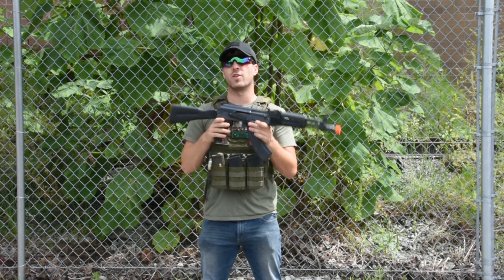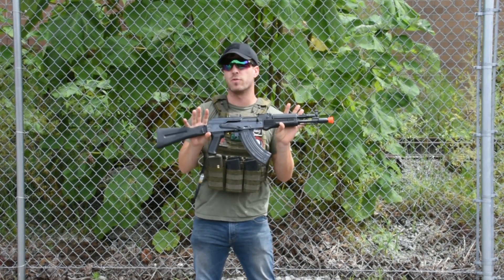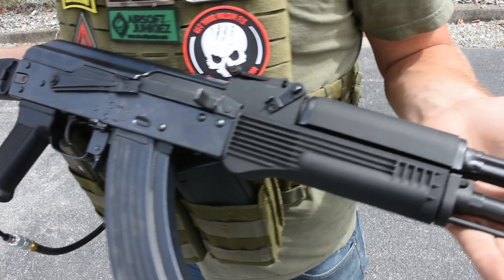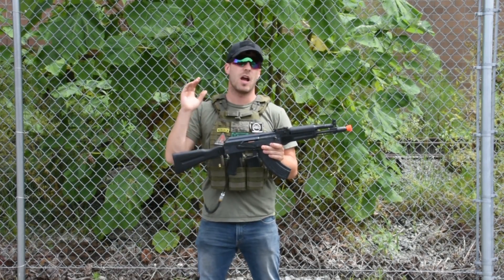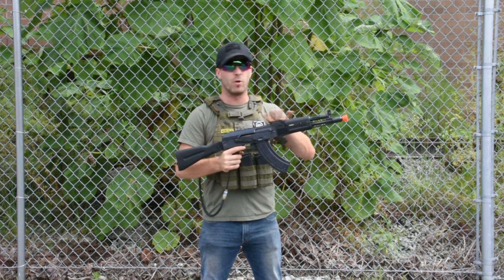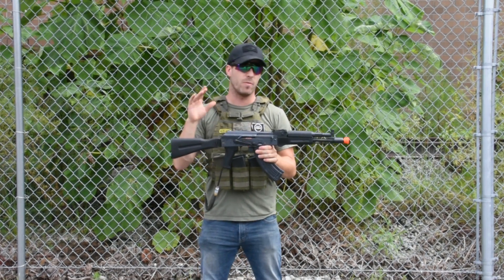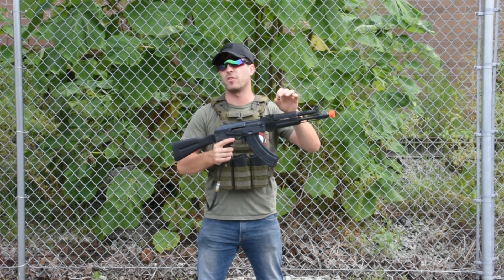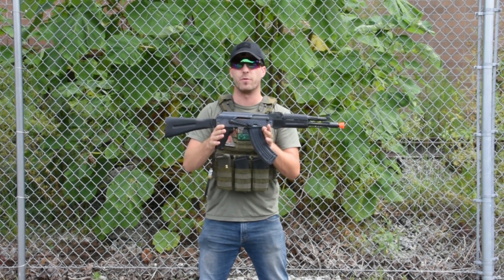Airsoftjunkiez Custom EL AK-104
Airsoftjunkiez custom  EL AK104 with a wolverine Inferno, upgraded promi barrel & red madbull bucking.